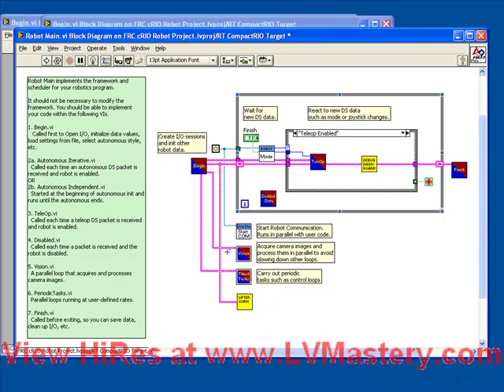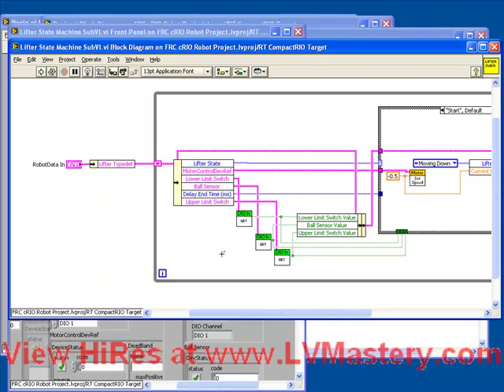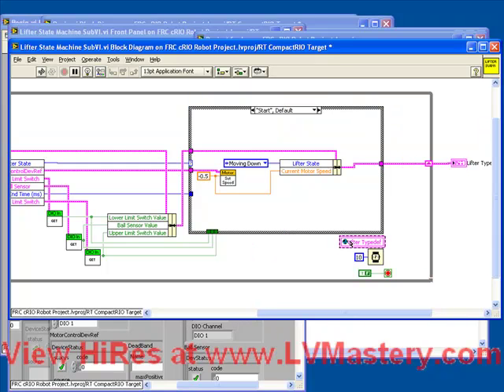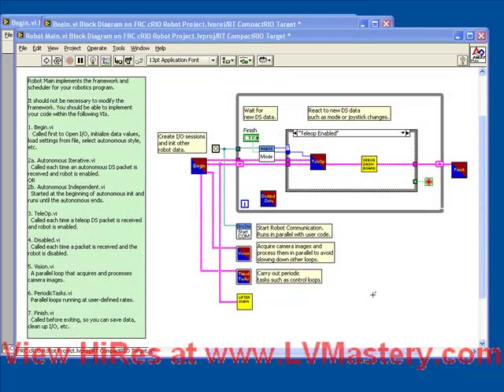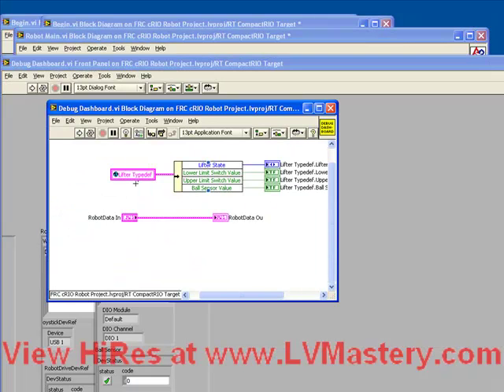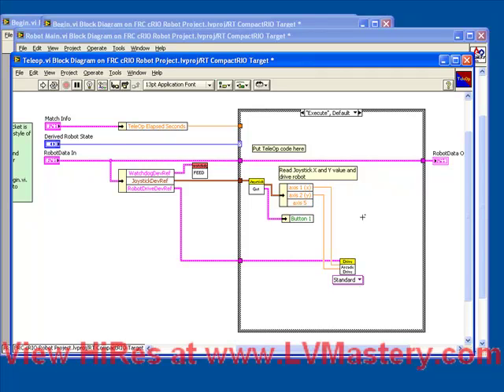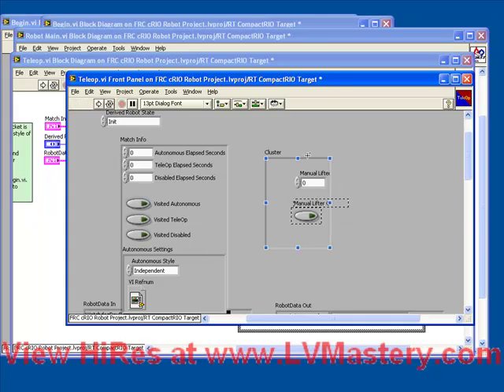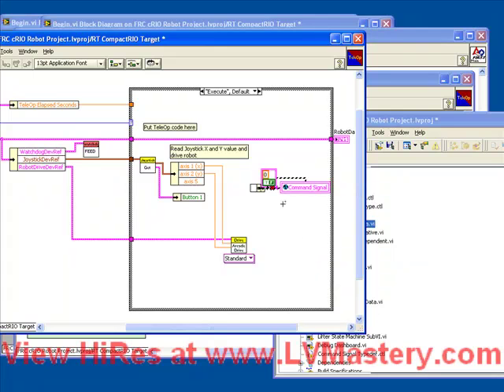Tip Jar #14 (2of3)- Speeding Up Slow Tele-Op Code and How Parallel Loops Can Communicate